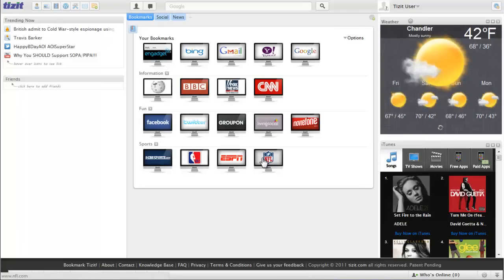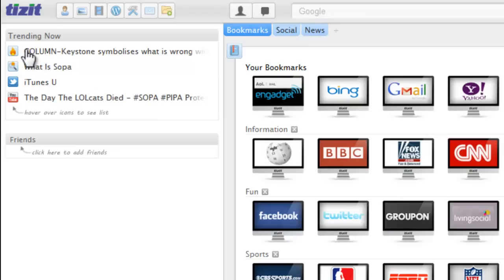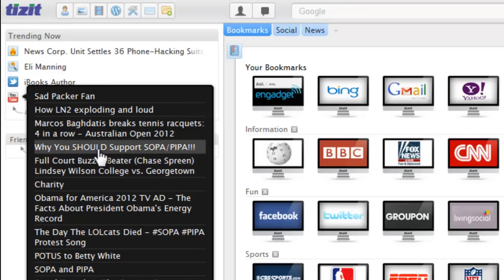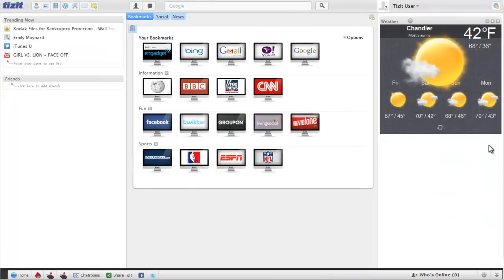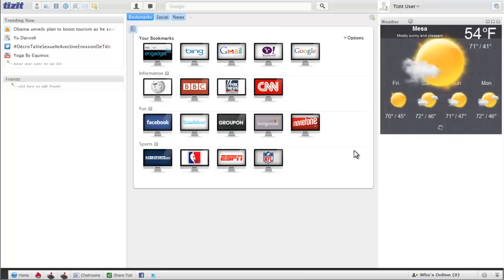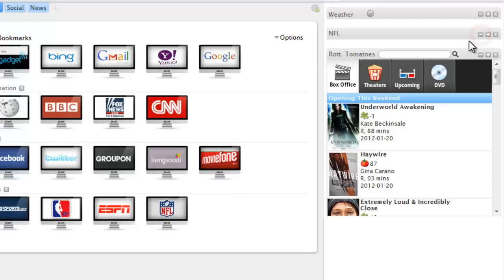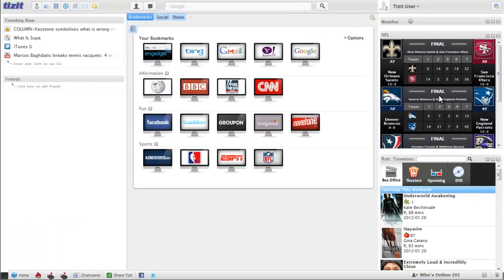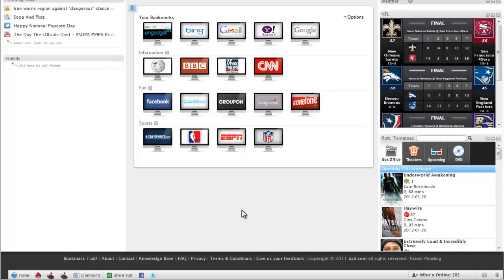Tizit Custom Homepage Tutorial. What Does Tizit have to Offer for a Custom Startpage?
, How Tizit can Simplify Your Life with a Custom Homepage ! Watch our Tizit Custom Homepage Tutorials and Find an Alternative way to Take Advantage of All the Internet has to Offer! With the Tizit Custom Homepage the Entire Web which has become scattered about and Exhausting is now in One Easy to Use Dashboard!